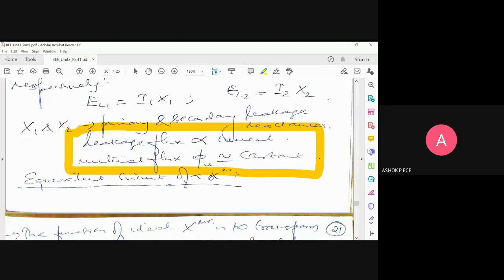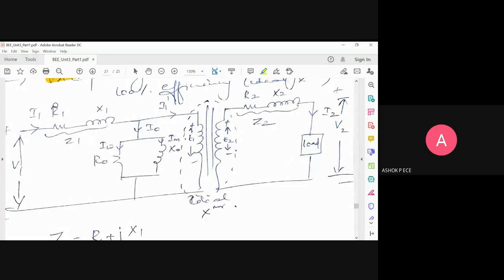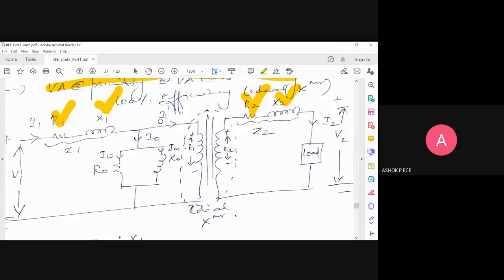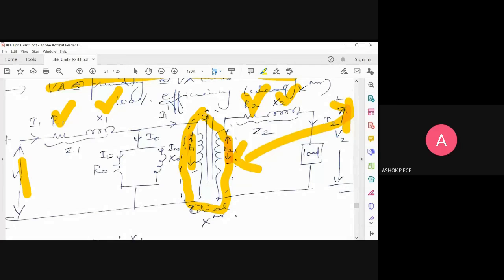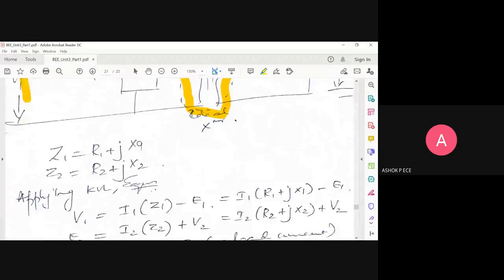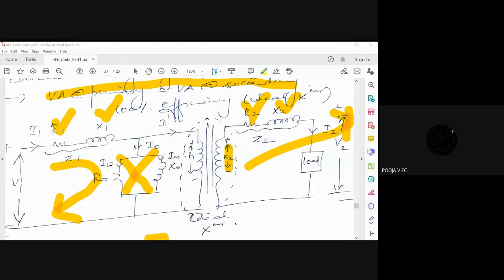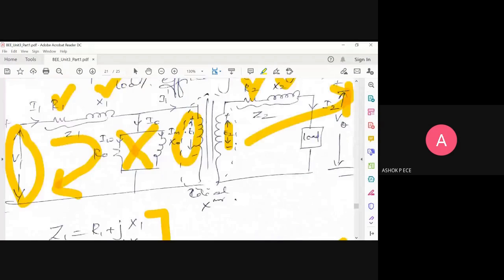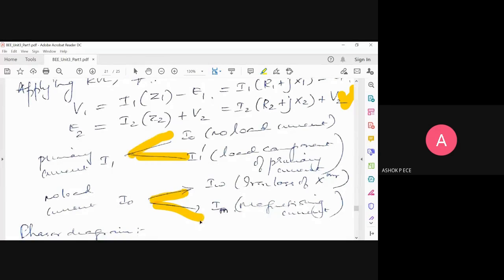Electrical Machines | Lecture-15 | Equivalent Circuit of a Transformer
This video clearly explains the equivalent circuit of a transformer.